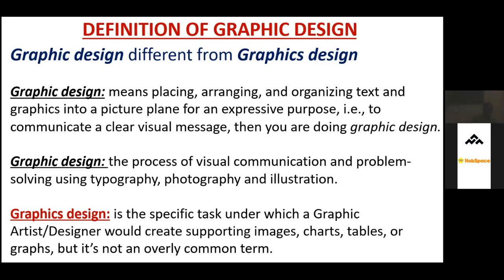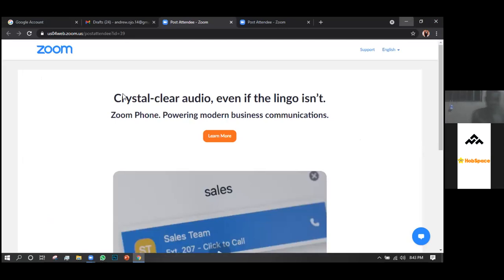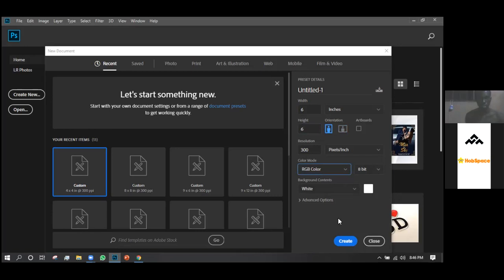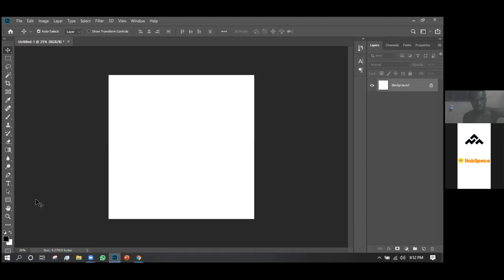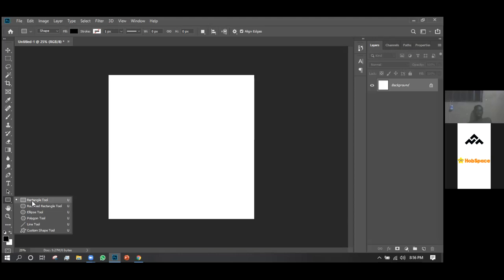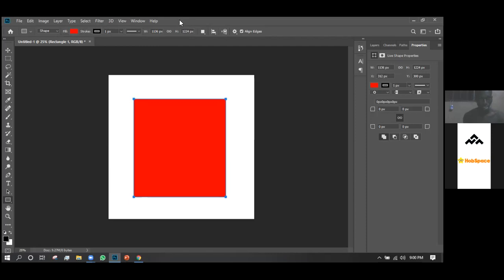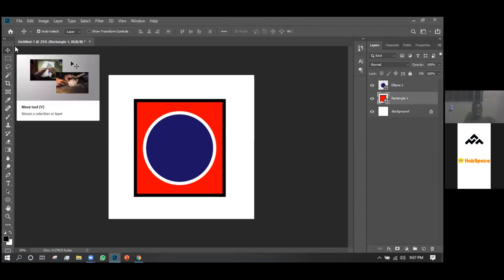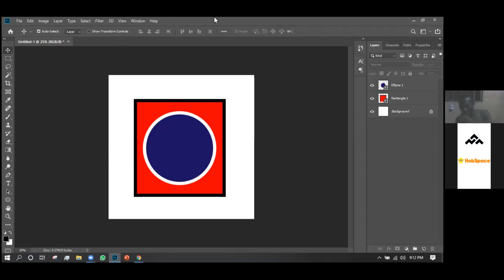Graphic Design Class 1